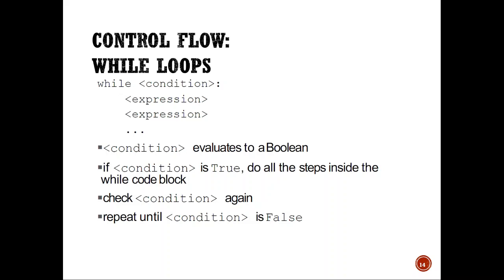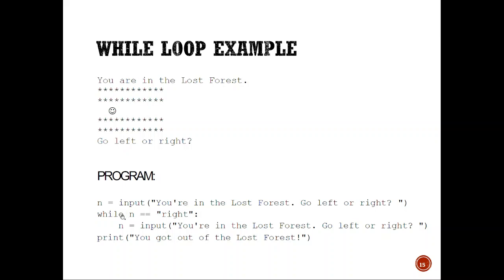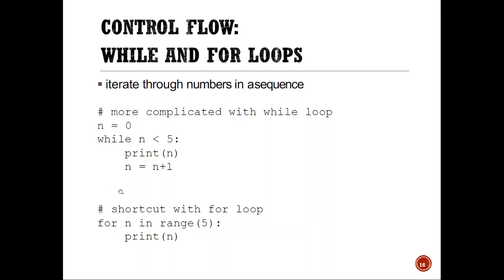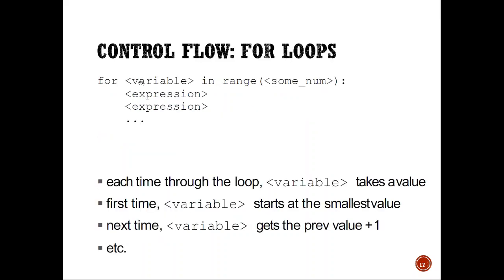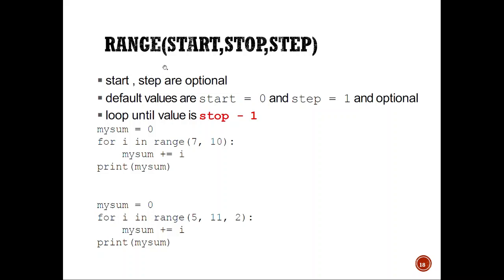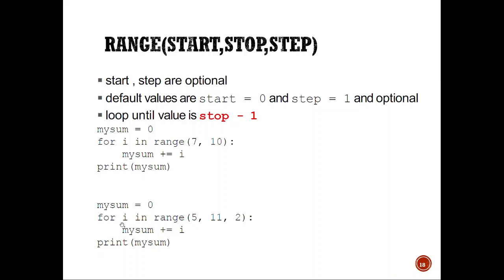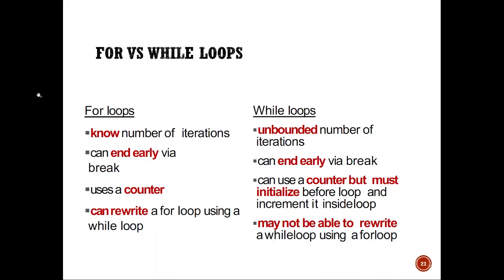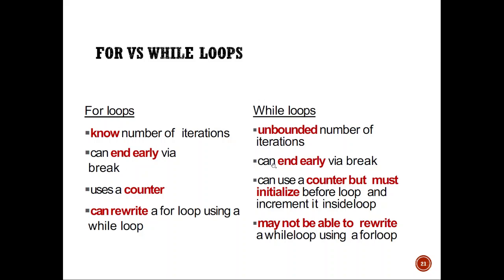ECE9013: Week 2-Iterations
This video presents how to perform iterations in Python using While loops and For loops. It also provides a comparison between them.